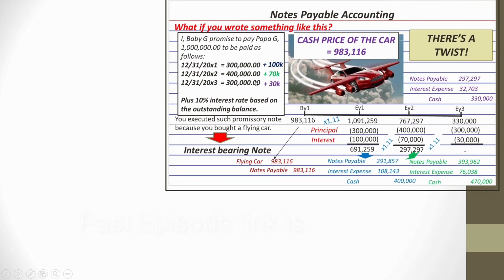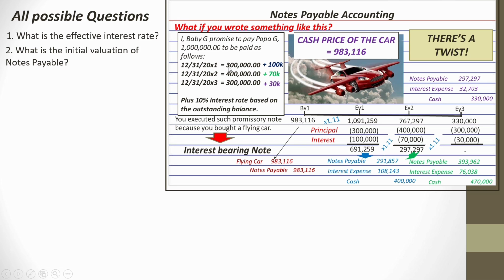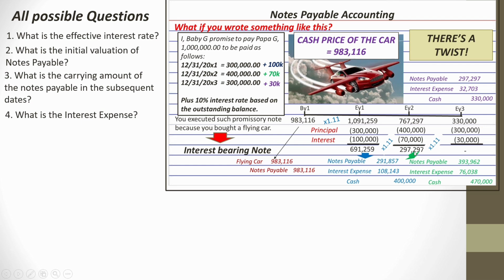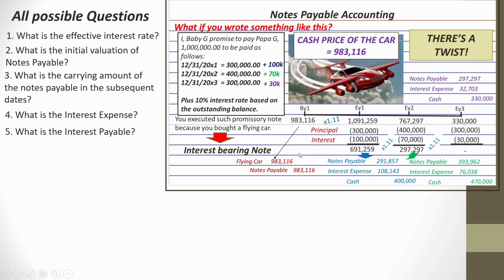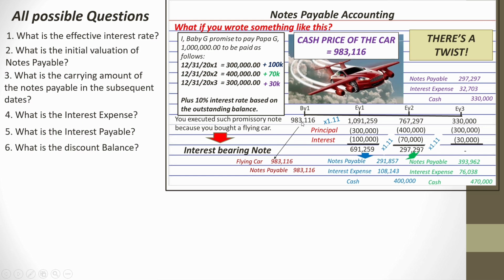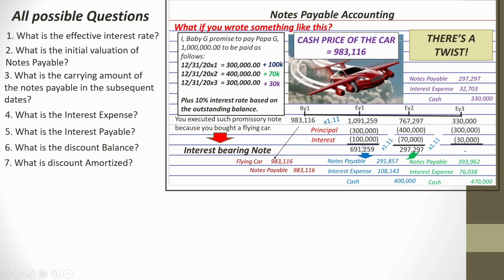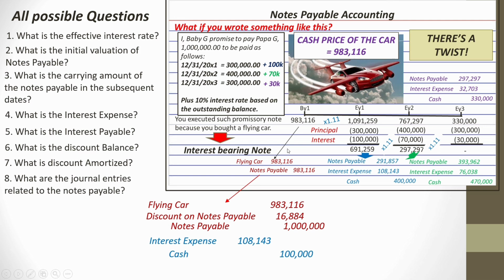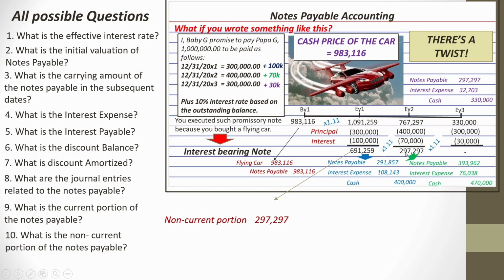Episode 48 - All possible questions and How to answer them.. (Notes Payable Accounting) in 14 min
Let's talk about ALL THE POSSIBLE QUESTIONS that might be asked of you regarding Accounting for NOTES PAYABLE and HOW TO ANSWER THEM!